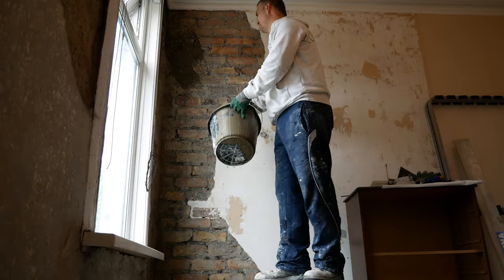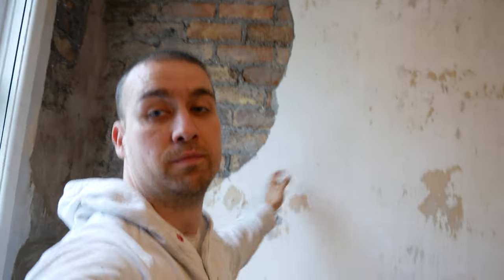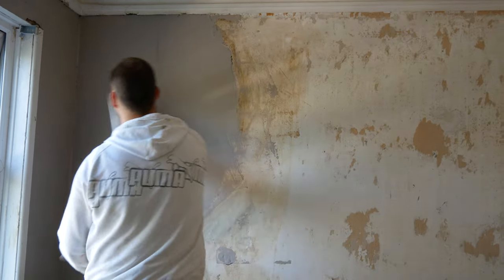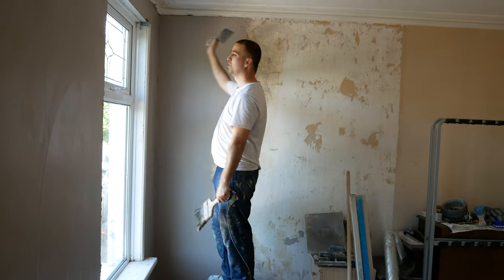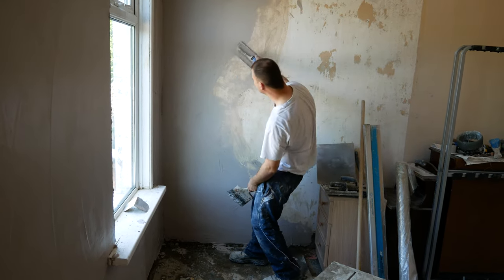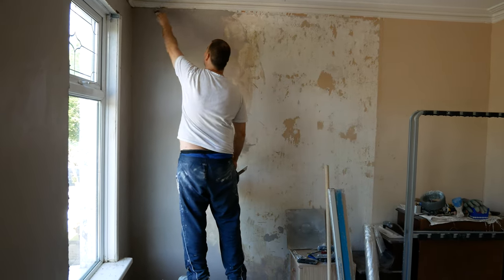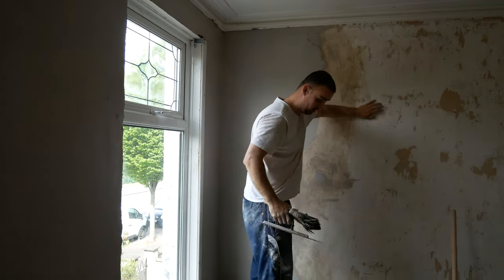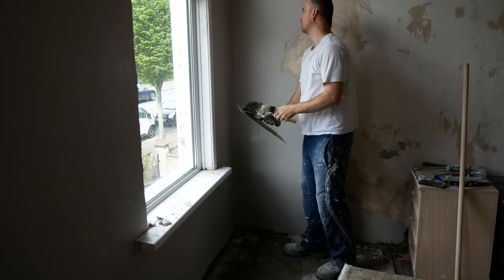how to patch an old brick wall scud sand and cement render and skim plaster finish part2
part 2 is about how I patch the plaster back in flush to the original plaster making it easier to paint and paper as a seamless as possible loads of diy and new to plastering tips tricks how to's given during the demonstrational plastering video